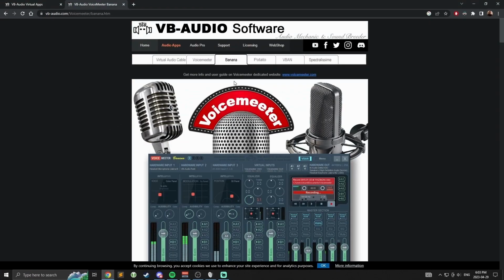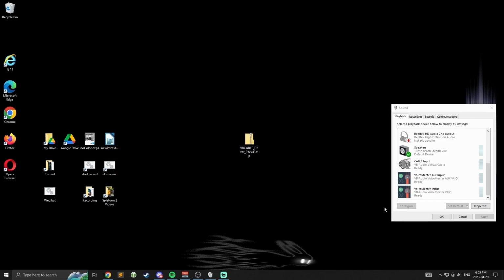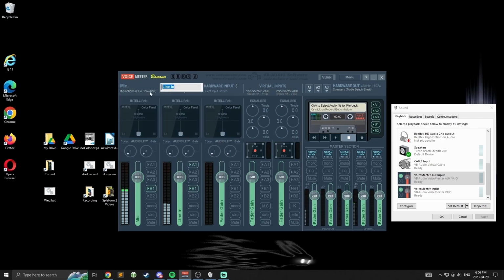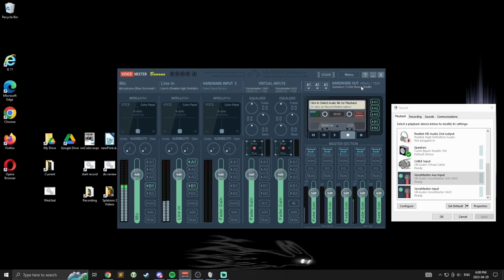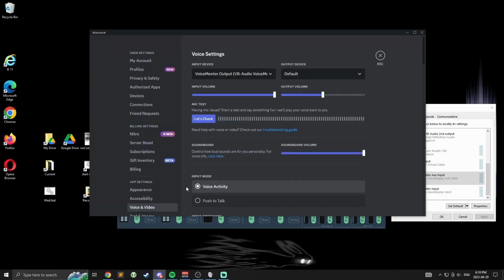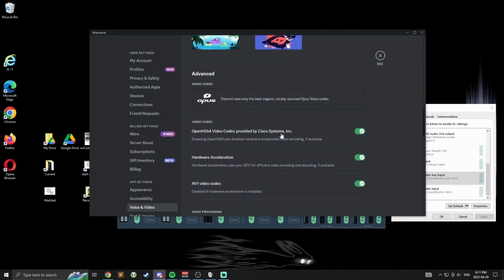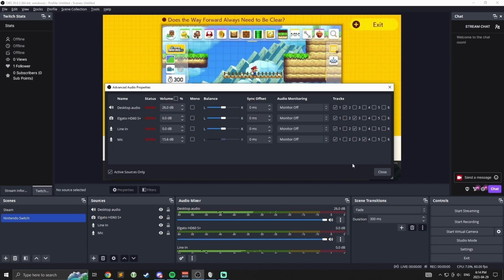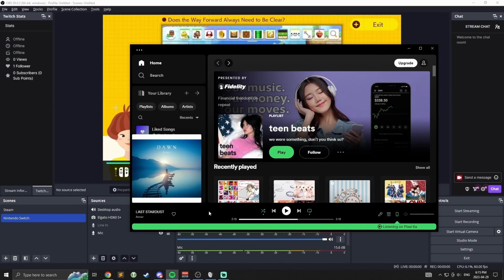How to send a VG console sound over a Discord call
Instructions for how to send line in sound + microphone over Discord.

Hardware list:
* Headphones
* Microphone
* Video Game Console. This setup doesn't work for Steam etc (it requires an audio line in).
* A capture device like Elgato HD60 S+ for sending the video to your desktop (via USB).
* An audio jack cable to your desktop's line in. Note that a Nintendo Switch will need a ground loop isolator (this is a thing I would talk about if I make a hardware video).

* OBS Studio (the only OBS) StreamLabs would also work.

How to have 2 audio tracks (as mentioned at 8:00):
Don't have line in go to A1 and instead wear 2 sets of headphones at the same time: the audio jack headphones with the game sound and the BT headphones with the discord buddy's voice (and optional secret music). Obviously this is not comfortable (and no you can't BT to the Nintendo Switch because you need line in).

AoE is a community that lives life together whether through games or situational support. AoE offers mental health support, financial freedom support, parenting support, academics support and other life situational support.

Random notes:
1:34 unless you have a 32 bit OS for some reason but you shouldn't. If you are running Windows 95 then use the non-x64 version and hope it supports a 30 year old OS. It probably will because it says it supports XP and Windows is good about compatibility.
1:46 for a quick way to open this specific control panel item press Windows + R and put "mmsys.cpl" then enter.
4:51 Banana outputs to Discord's input.
8:54 also adjusting the volume is tricky since there's OS volume, OBS volume, Banana volume, Discord volume, headphone volume, and video game console volume. So definitely do a test recording to make sure you, your buddy, and the recording can hear all sounds at a reasonable volume.

Chapters:
0:00 Why?
0:25 Download and install
2:02 Banana settings
4:17 Discord settings
7:09 OBS settings
8:10 Bonus: Secret music
8:46 Conclusion